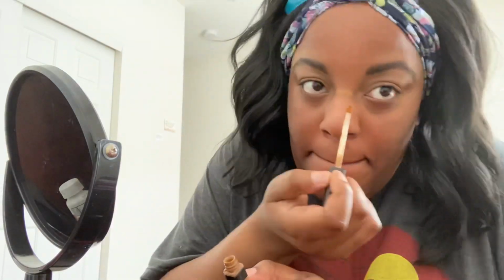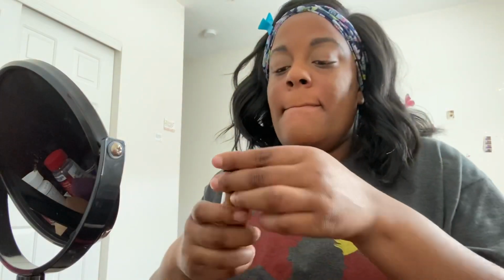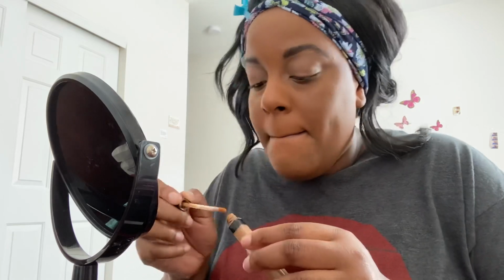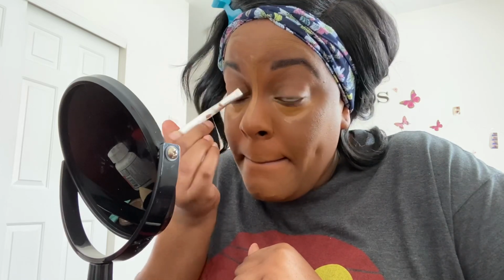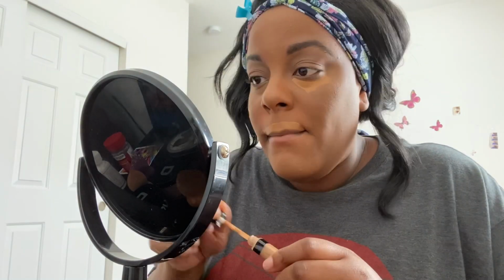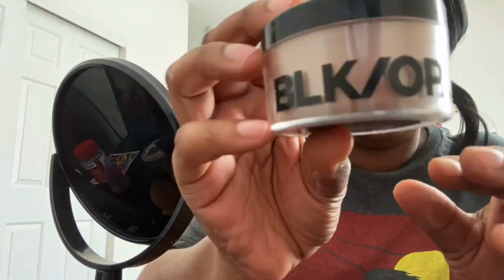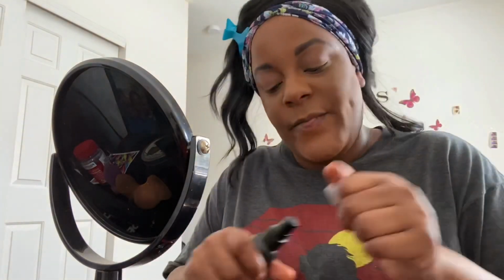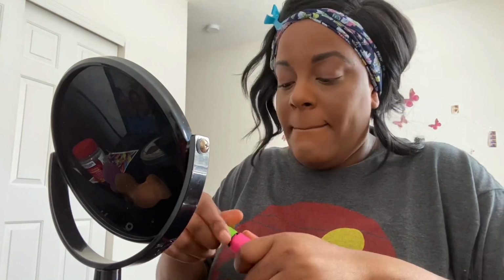Neutral Nude Makeup Tutorial | Cierra Robyn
In this video, I show you how I create this neutral nude look while using affordable drugstore products. I hope you enjoy!